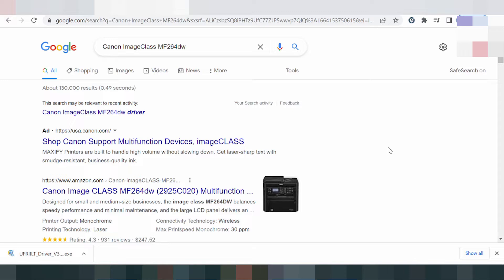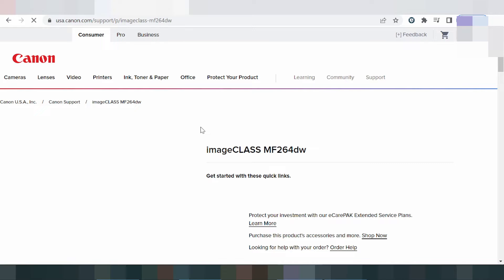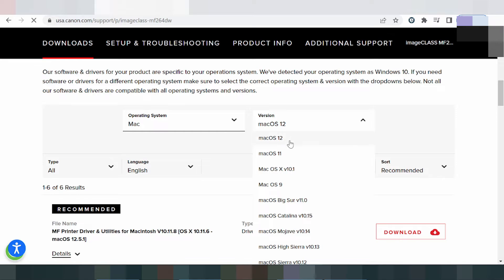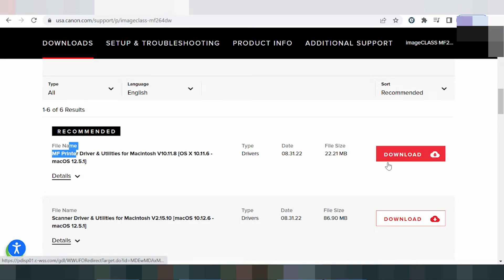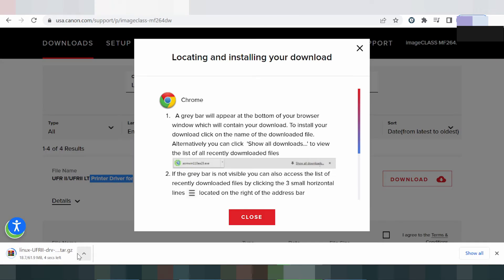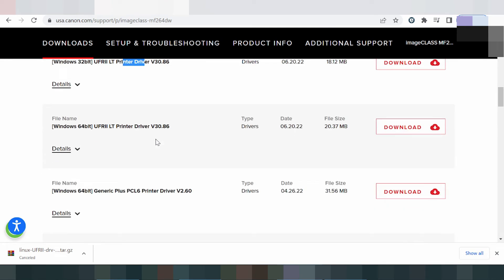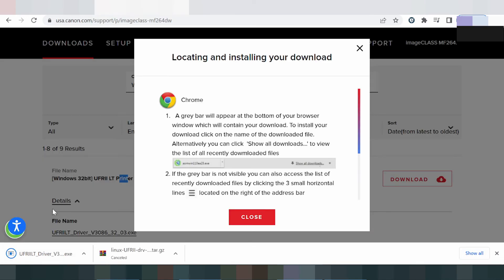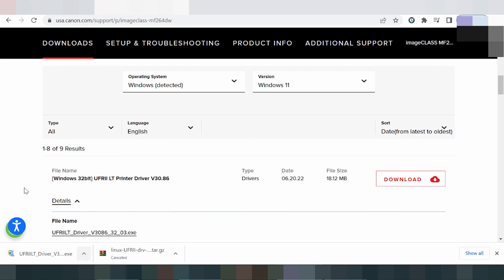Canon ImageClass MF264dw Driver Download Windows 11 Windows 10, Mac 12, Mac 11, Win 7, Win 10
the here link download for Canon ImageClass MF264dw